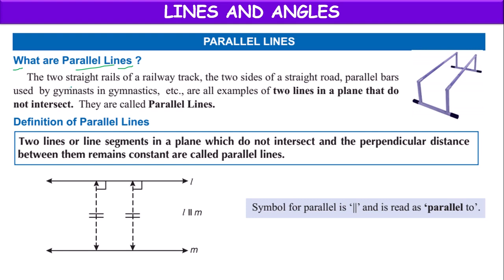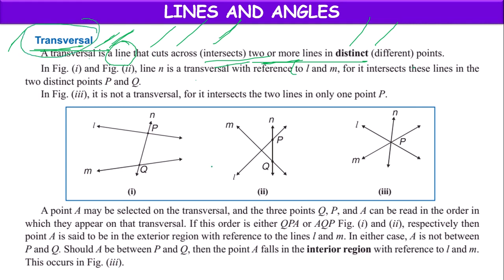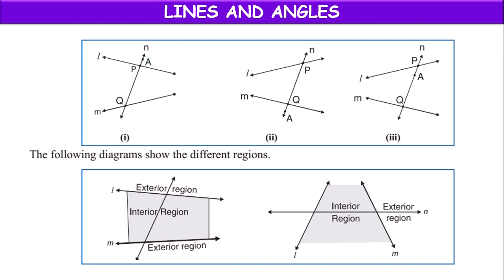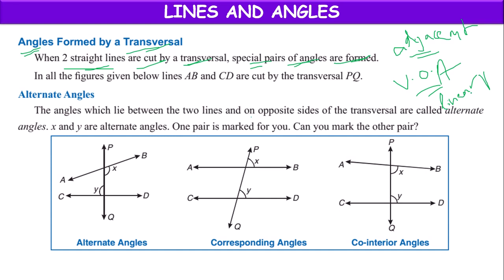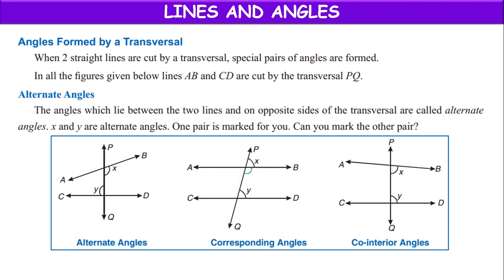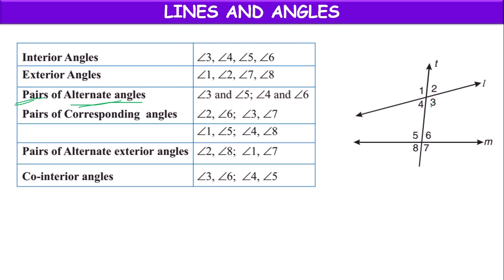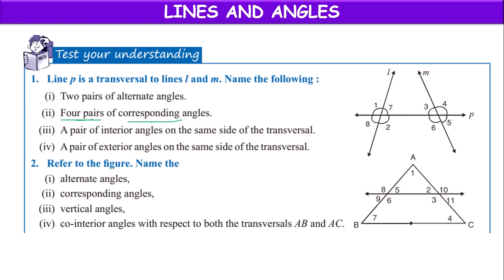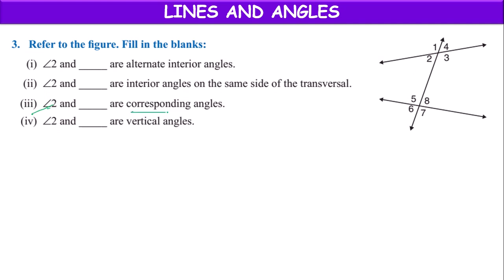7TH OLYMPIAD || MATHS || LINES AND ANGLES || PART 04